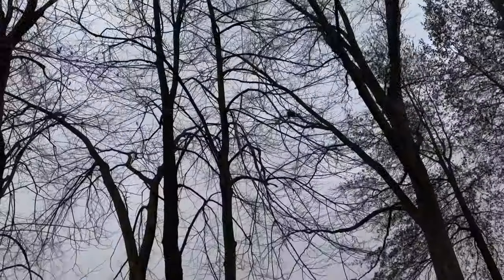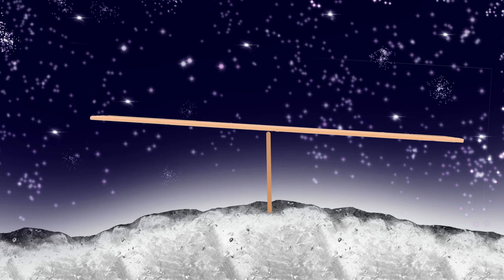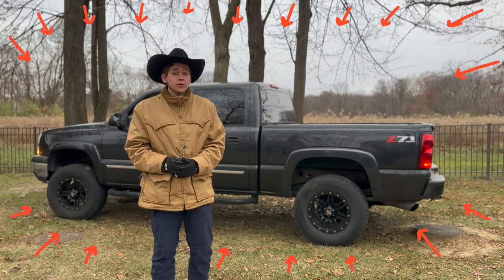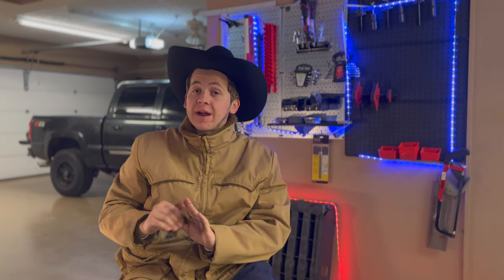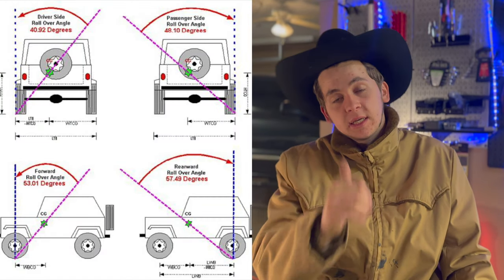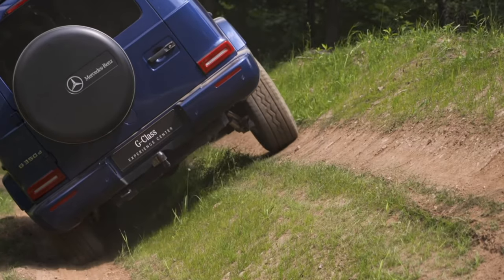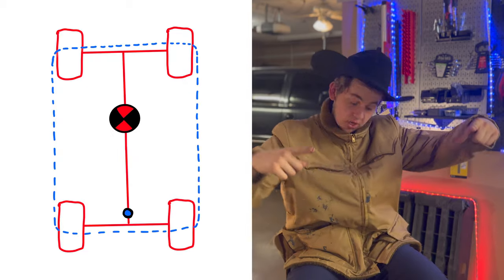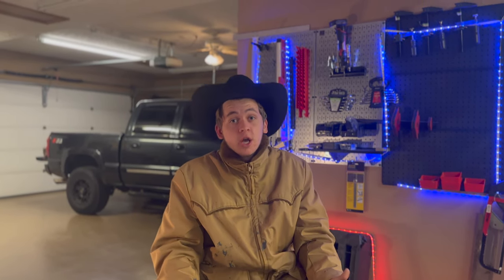WHY YOUR RIG FlIPS | WEIGHT TRANSFER AS THE SLOPE CHANGES | TIPPING POINT PART 1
Learn the physics behind vehicle rollovers and find out how to calculate weight transfer as a function of slope. Watch part two for tips on how to avoid vehicle rollovers in the first place! RedNeck Physics, your channel for everything STEM and AUTOMOTIVE.